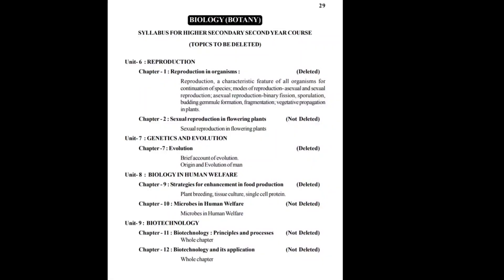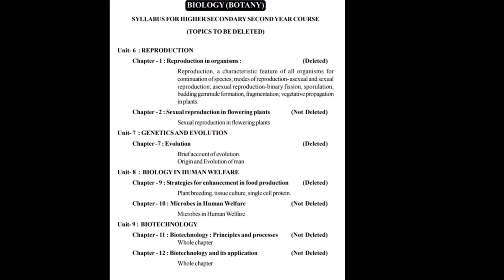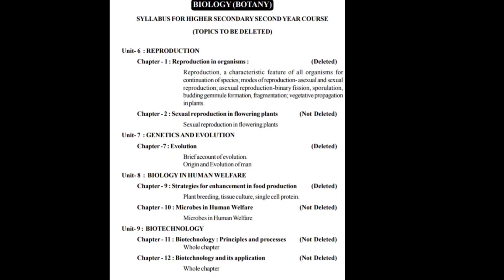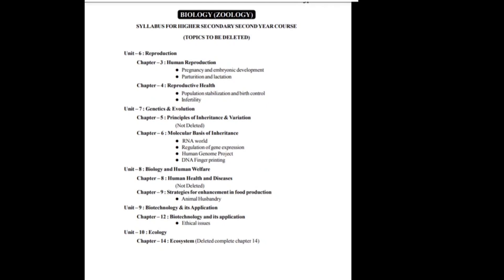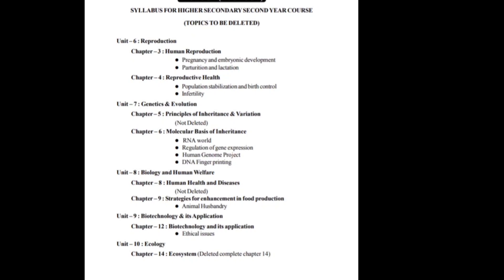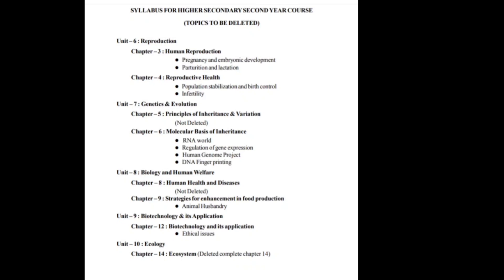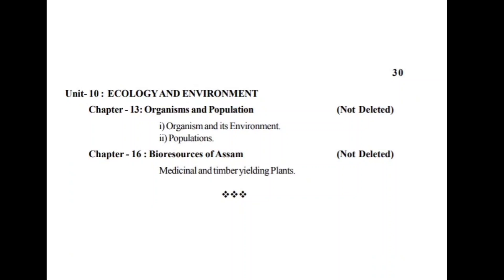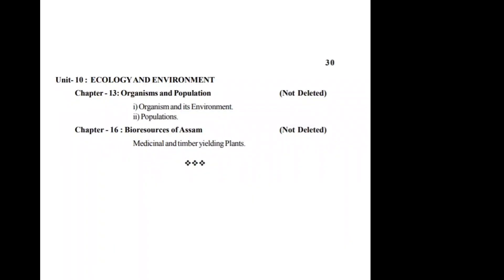Deleted Syllabus For Class 12 Biology | AHSEC | NCERT Reduced Portion | 2020-21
Due to Corona Virus Pandemic, Assam Higher Secondary Education Council deleted 30% Syllabus Of Biology For Class 12.

2020-21

Detailed Analysis

Biology For Class 12

Final Exam Preparation